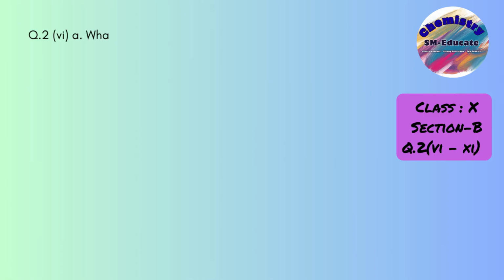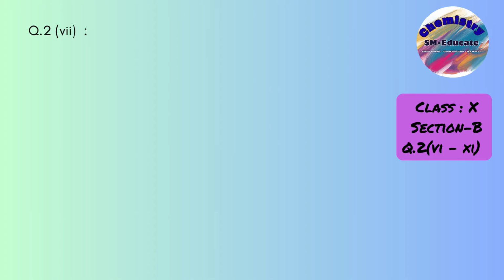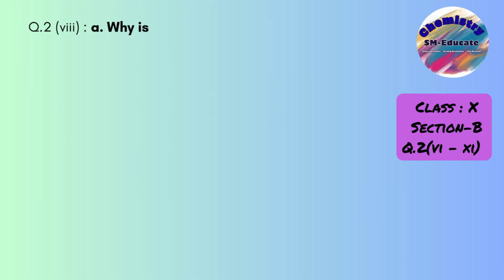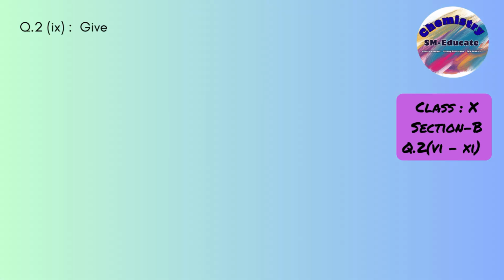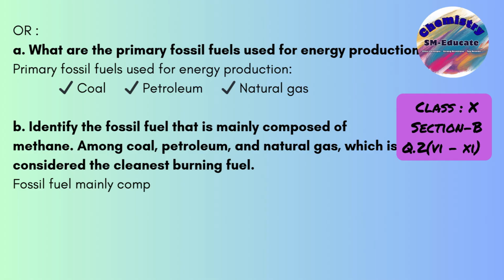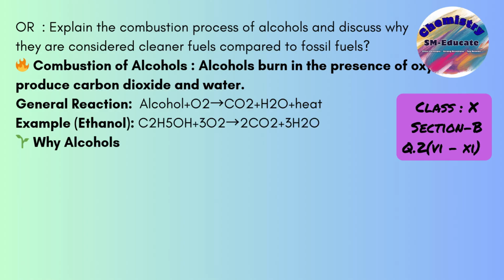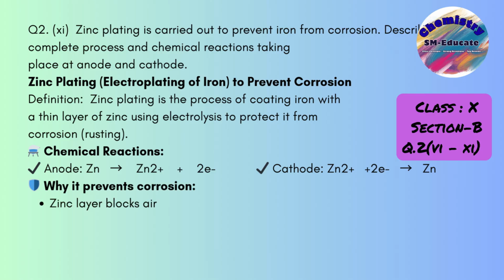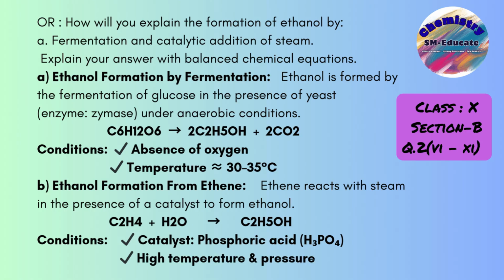Class 10 Chemistry 2026 Paper Prep | Section B Q2 (vi–xi) Solved (FBISE)